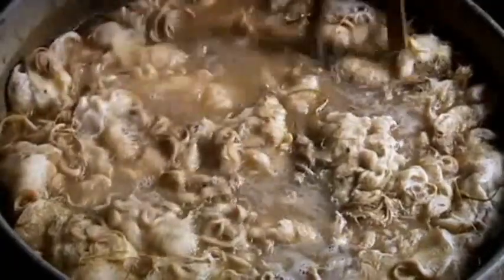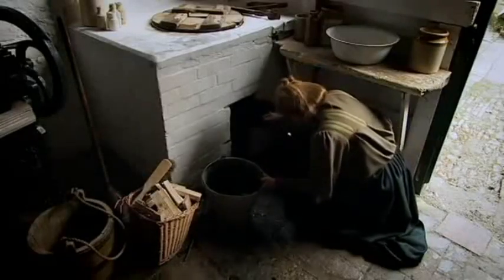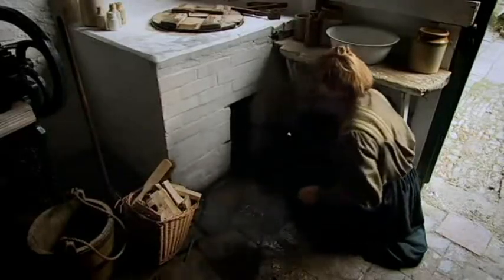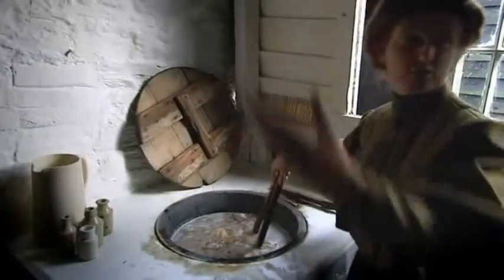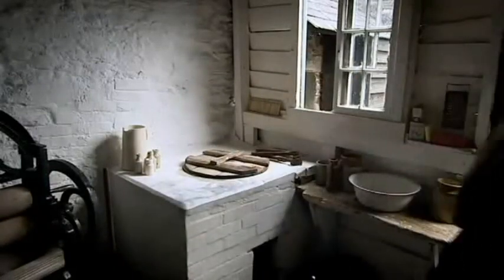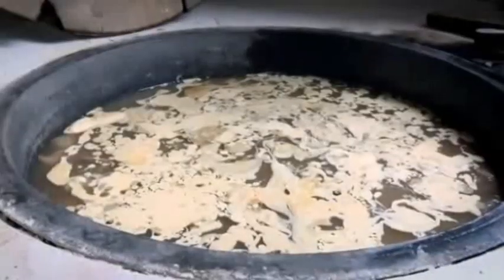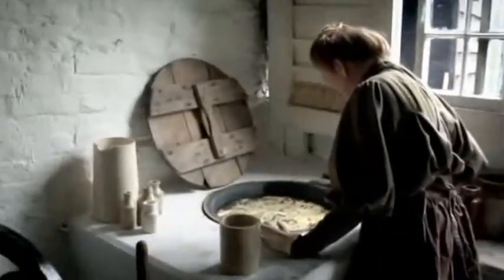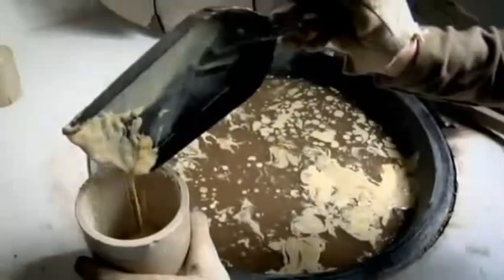Extracting Lanolin from Sheep's Wool, Edwardian Farm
In this clip from Edwardian Farm, Ruth Goodman extracts lanolin from sheep's wool.

Lanolin, also called wool wax or wool grease, is a yellow waxy substance secreted by the sebaceous glands of wool-bearing animals. Most lanolin used by humans comes fromdomestic sheep breeds that are raised specifically for their wool. Lanolin primarily consists of sterol esters. Its waterproofing property aids sheep in shedding water from their coats. Certain breeds of sheep produce large amounts of lanolin.
Lanolin and its many derivatives are used extensively in products designed for the protection, treatment and beautification of human skin.
Crude lanolin constitutes about 5–25% of the weight of freshly shorn wool. The wool from one Merino sheep will produce about 250–300 ml of recoverable wool grease. Lanolin is extracted by washing the wool in hot water with a special wool scouring detergent to remove dirt, wool grease (crude lanolin), suint (sweat salts), and anything else stuck to the wool. The wool grease is continuously removed during this washing process by centrifugal separators, which concentrate it into a wax-like substance melting at approximately 38 °C (100 °F).